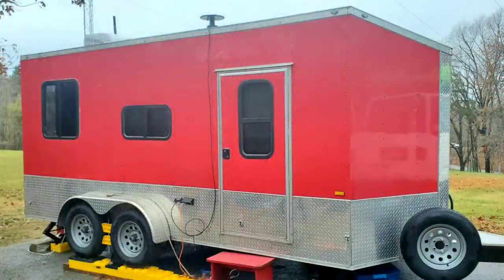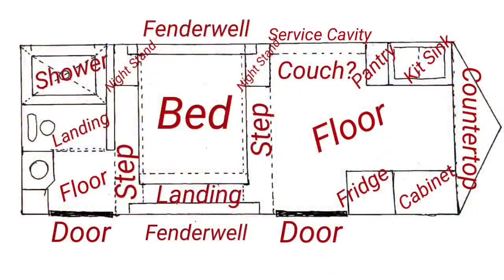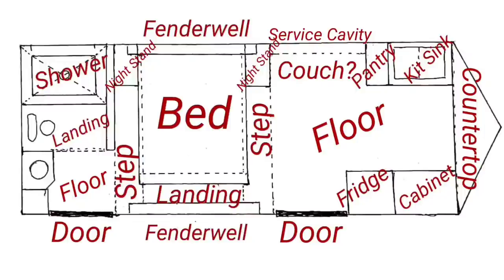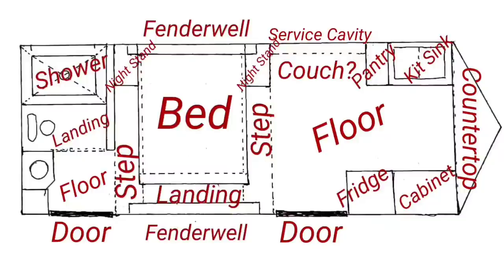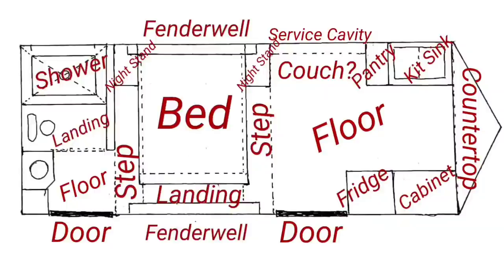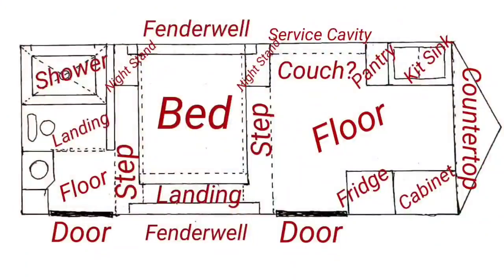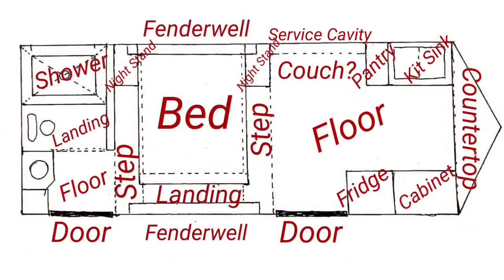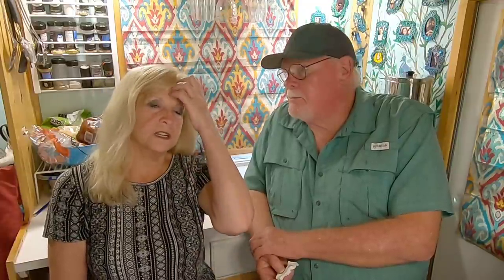Our New Cargo Trailer Conversion Floor Plan